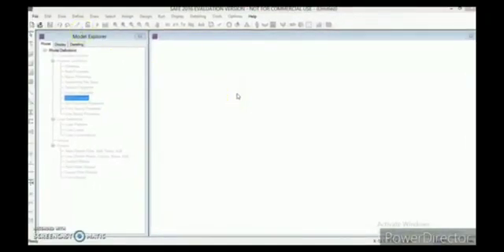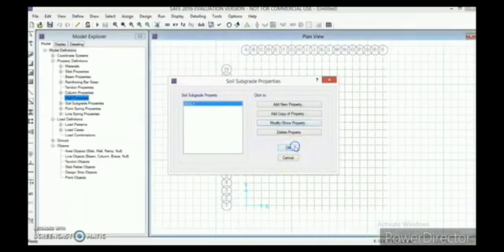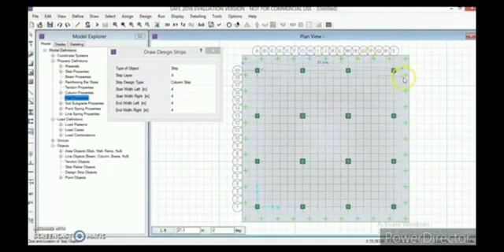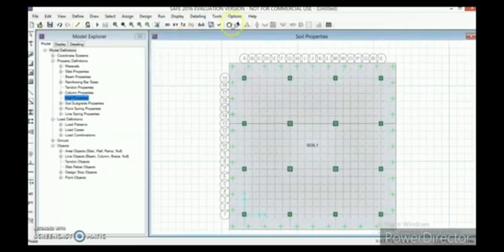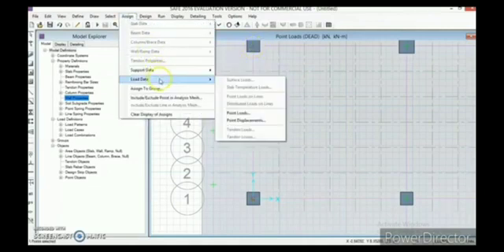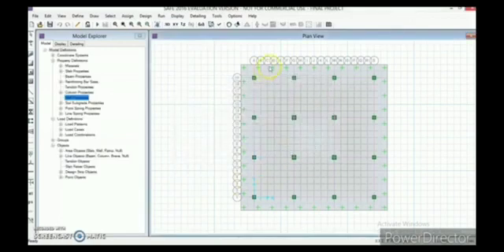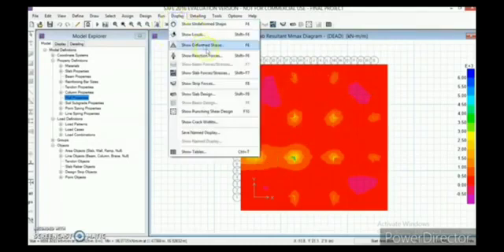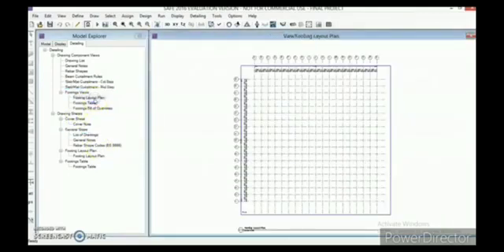Foundation Design project ASSIGNMENT for Skyfi Labs online course by K.ANILKUMAR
This vedio is made by K.ANILKUMAR of KITSW. as part of the final ASSIGNMENT of Foundation Design course from Skyfi Labs. The Foundation Design project online course vedio tutorials from Skyfi Labs was used to complete this project.